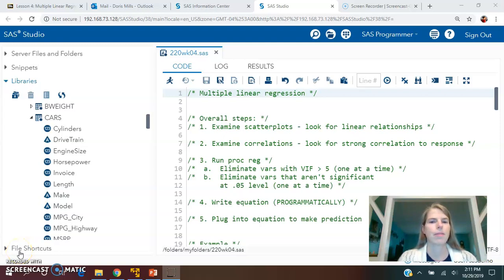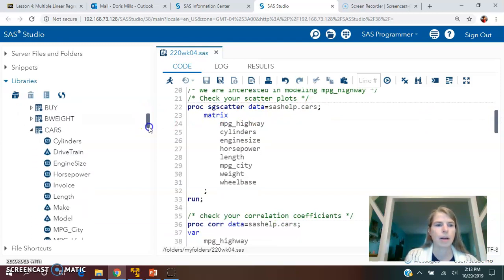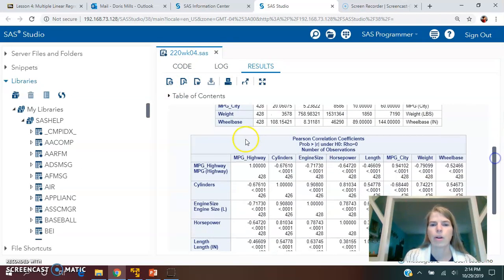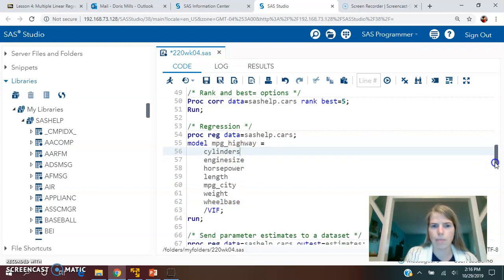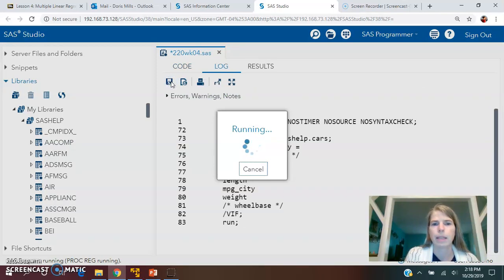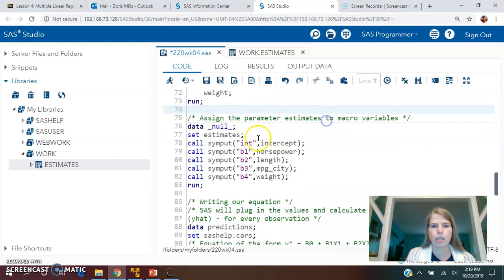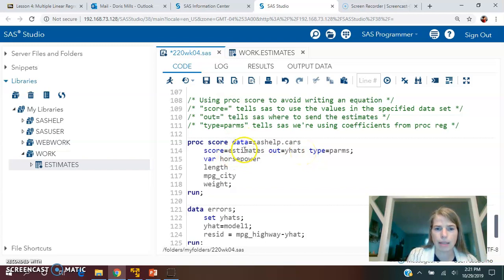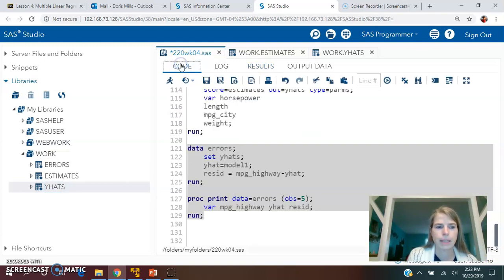bas220 MultliReg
Multiple Linear Regression Analysis